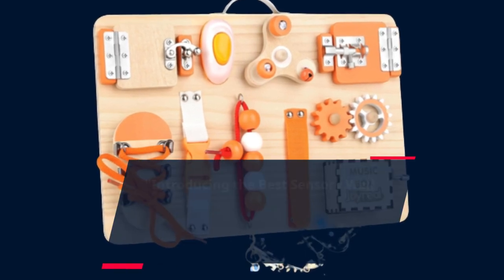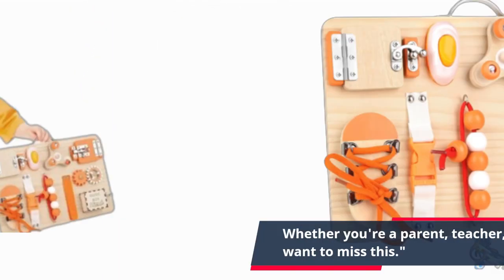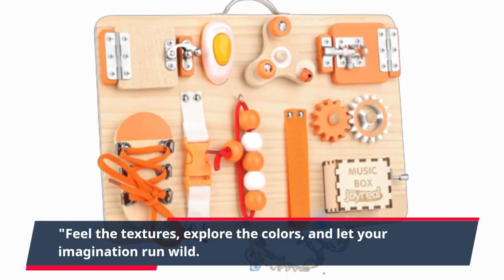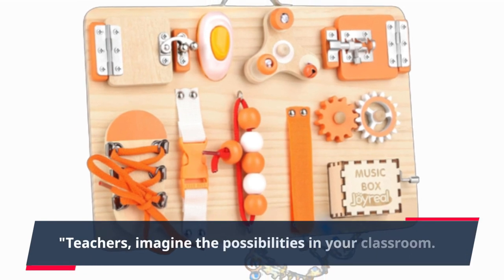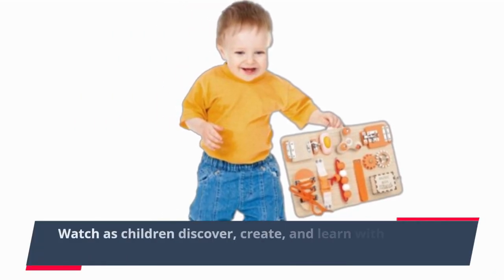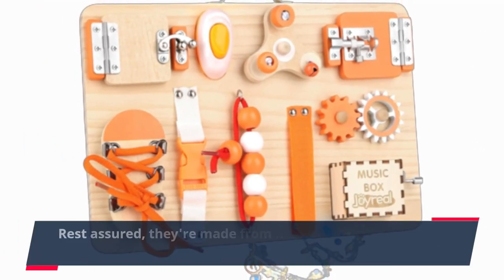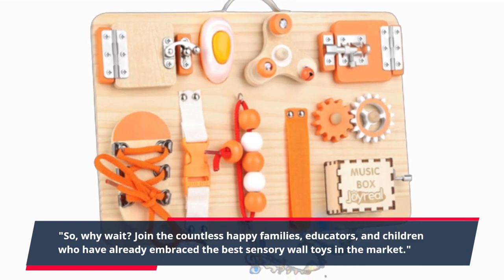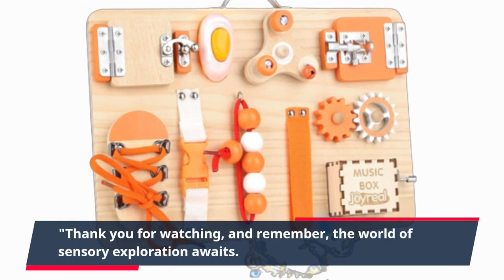🌟 Engage with the Best Sensory Wall Toys | Educational and Fun Activities for Kids 🧒🎨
Amazon Product Name : Best Sensory Wall Toys

Welcome to our guide on the Best Sensory Wall Toys! If you're searching for ways to engage and stimulate your child's senses while having fun, you're in the right place. In this video, we'll introduce you to a curated selection of the Best Sensory Wall Toys available in the market. These toys are designed to provide sensory exploration and entertainment for kids of all ages.

Join us as we showcase the features, textures, and interactive elements of these sensory wall toys, highlighting their benefits for sensory development and play. Whether you're a parent, educator, or caregiver, these toys are a fantastic addition to any playroom or sensory room. Discover the variety of options and find out which Best Sensory Wall Toy suits your child's preferences and needs. Don't miss out on this opportunity to create a multisensory experience for your little ones with the Best Sensory Wall Toys!